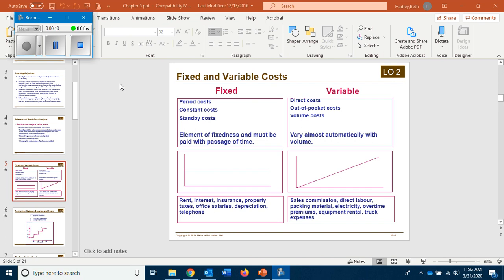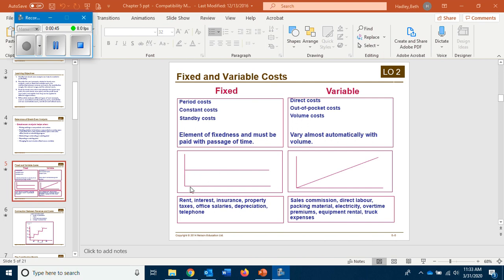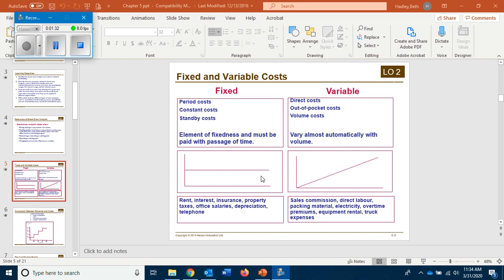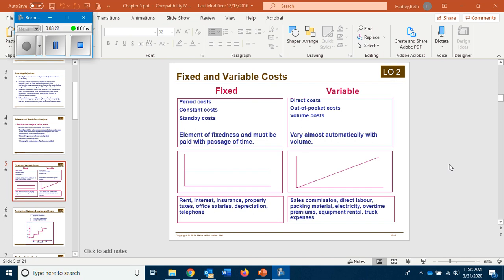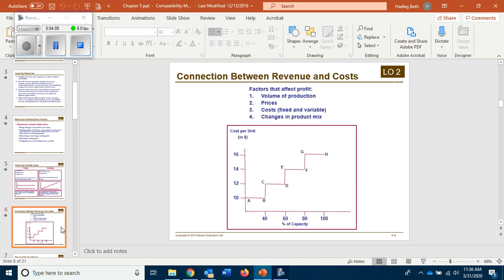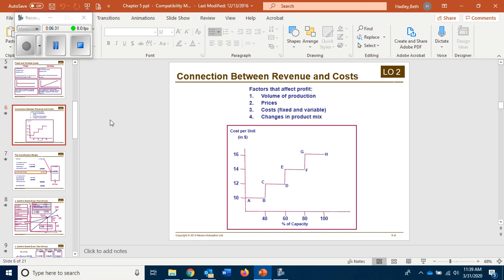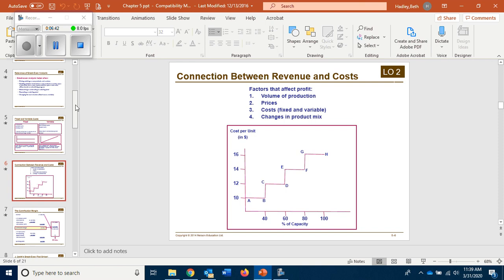Chapter 5 Video 2 Fixed Variable and semi